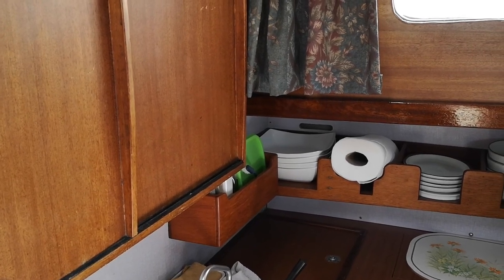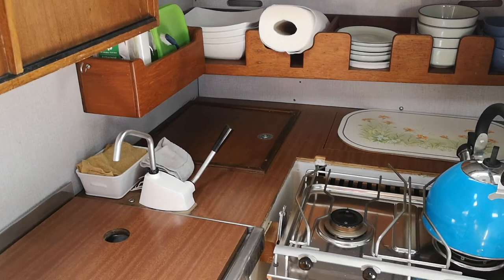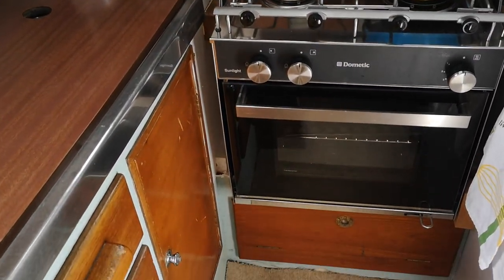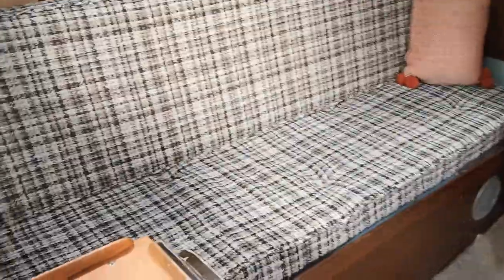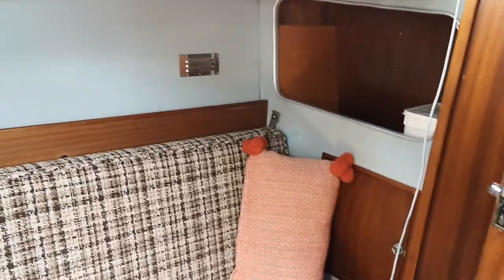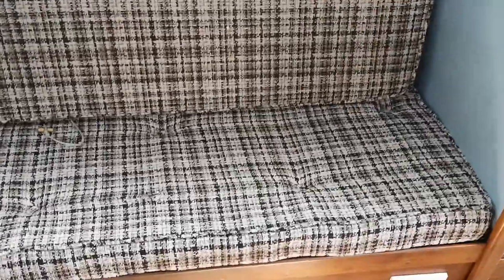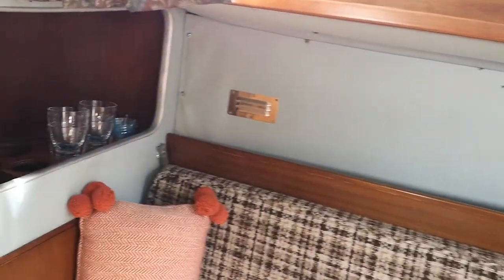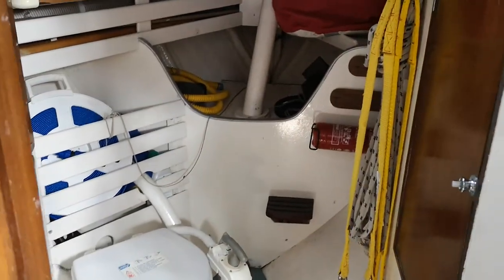Seadog 30 Ketch Separate Aft cabin - Boatshed - Boat Ref#273636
Seadog 30 Ketch Separate Aft cabin for sale with Boatshed Chichester Photos and video taken by Boatshed Chichester